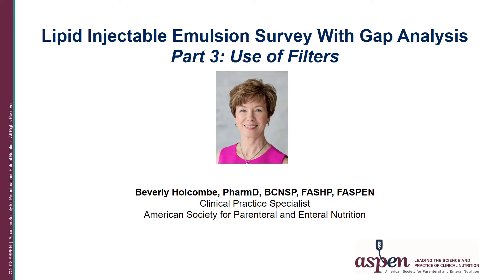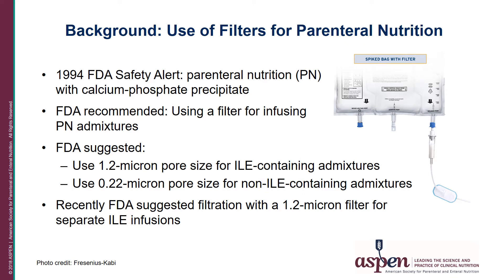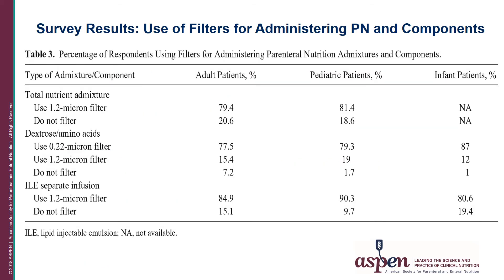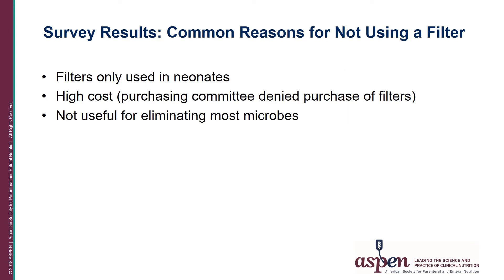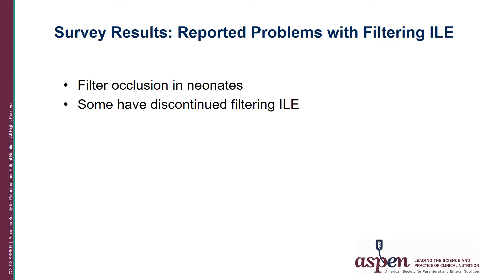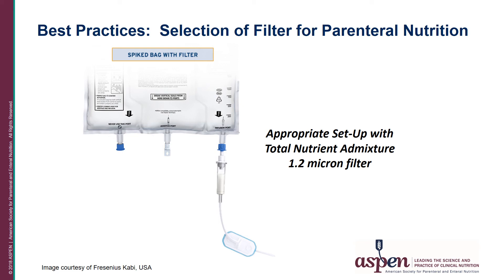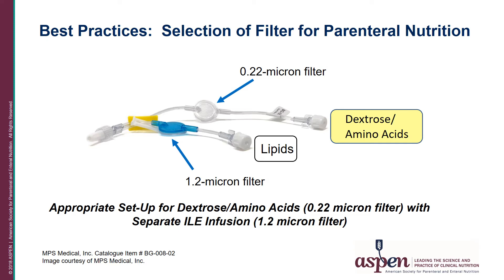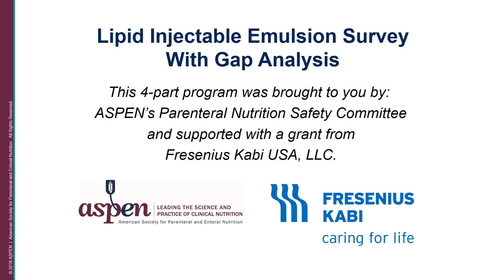Intravenous Lipid Emulsions (ILE) Video Series Part 3: Use of Filters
Part 3: Use of Filters by Beverly Holcombe, PharmD, BCNSP, FASHP, FASPEN

Designed for clinicians who provide nutrition support, the four-part video series addresses a knowledge gap between best practice recommendations and current practices in parenteral nutrition (PN). Thanks to an educational grant from Fresenius Kabi, ASPEN was able to produce the videos and share them with the healthcare community. Please view the videos and share them with your colleagues.